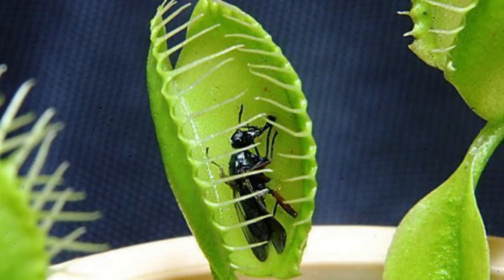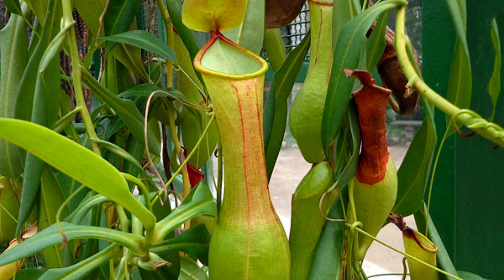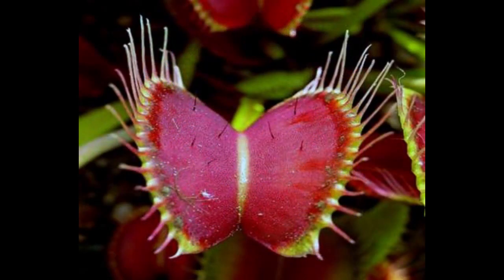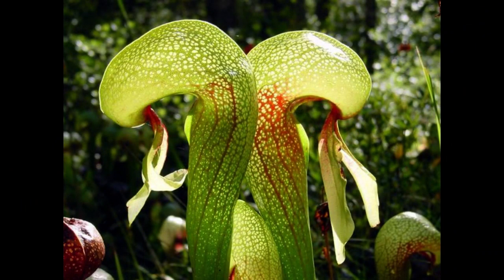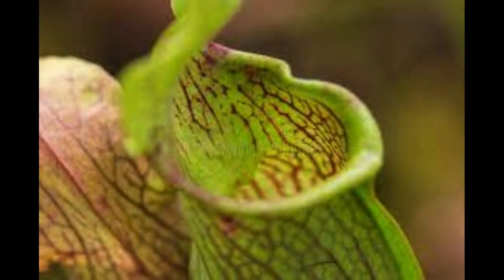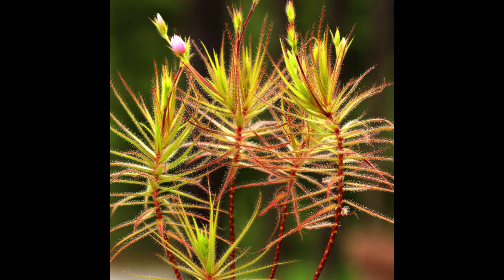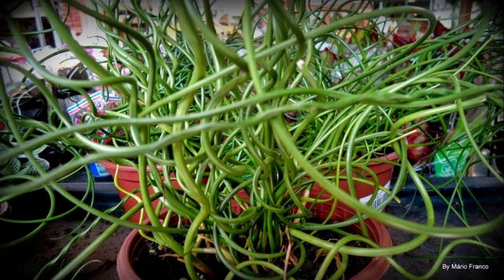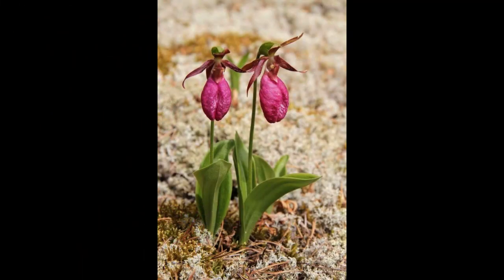6 carnivorous plants that feed on animals ‐ CURIOUS HEAD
curiosity news

Social curiosity is talking, listening and watching others to learn what they are thinking and doing. “Human beings are inherently social animals, and the most effective and efficient way to determine whether someone is friend or foe is to obtain information.”

Carnivorous plants are among the most curious living things on the planet. They are normally found in places with soil poor in essential nutrients. To compensate for this problem, they have evolved different strategies for attracting animals — which can range from insects to small reptiles or mammals — and being able to feed. we list six species of carnivorous plants. 1. Pitcher plants. One of the most interesting groups of carnivorous plants are those belonging to the genus Nepenthes . They are found in China, Indonesia, Malaysia, Madagascar, Australia, New India and Sri Lanka. The main feature of this group is a leaf in the shape of a pitcher, with a liquid that it uses to attract its prey.

Once the animals slide to the bottom, she closes the top end so she can digest them. As it is a very diverse group, its prey varies according to its size. In some cases, they can feed on reptiles, birds and small mammals. 2. Dioneia. This is the most popular carnivorous plant in the world. Venus flytraps are quite small and their traps contain a sticky liquid that insects stick to. This liquid is also responsible for attracting their prey, which are usually flies.

To prevent it from closing when a leaf or the like falls on its trap, it only "triggers" when an insect touches two fur-like structures while trying to escape. 3. Snake lily. This plant gets its name because it looks like a snake about to attack. It is a rare plant, native to the swamps of Oregon and northern California, in the United States.

In order to get food, this plant has developed an extremely curious method: it not only attracts insects with its sweet smell, but its closed jars have numerous false and transparent "exits" that exhaust their victims as they try to escape. This method is so efficient that its pollination is still a matter of discussion among botanists, since it is difficult for an animal to get out of its trap. 4. Roridula. Native to South Africa, the roridula is a carnivorous plant unlike any other. It is not she who digests the insects she catches. In fact, this plant performs a symbiotic interaction with a species of beetle (Pameridea roridulae).

The roridula attracts insects, which are preyed upon by the beetle. This then defecates in the region close to the plant, making the soil rich in nutrients so that the roridula can absorb them better. As it does not carry out digestion, some botanists classify it as a protocarnivorous plant. 5. Spiral reeds. Unlike the other plants on this list, the spiral reed (also called the corkscrew plant) feeds primarily on protozoa and other microscopic animals, attracting its prey with specialized leaves that grow underground.

Technically classified as herbs, corkscrew plants inhabit the semiaquatic regions of Africa and Central and South America. 6. Cypripedium acaule. Cypripedium acaule is a species of orchid discovered in southwestern Australia. It uses its sweet smell to attract insects, which are trapped in leaves, just like pitcher plants. It also has translucent leaves, which make insects spend more energy trying to escape, thus facilitating their digestion.

Because it is an orchid, it belongs to the group of flowering plants, not carnivorous plants. This indicates that their method of predation and feeding are attributed to convergent evolution. until the next video.